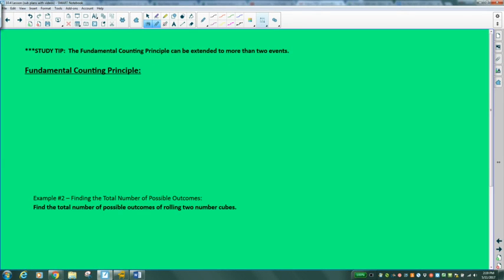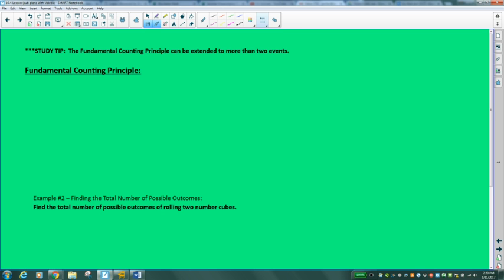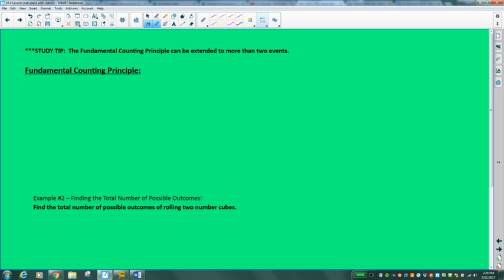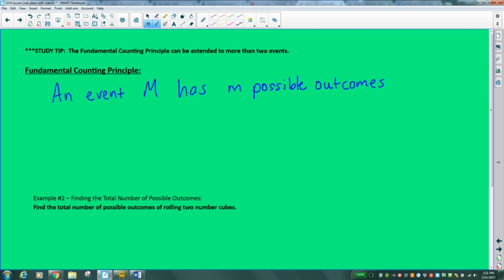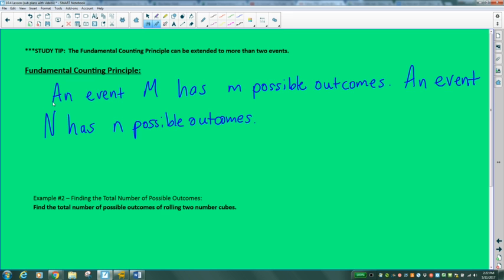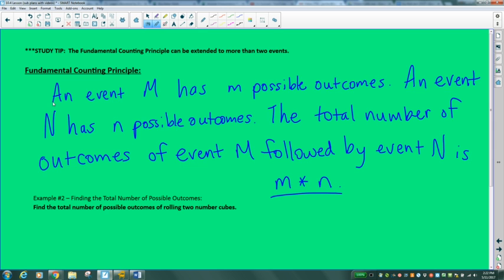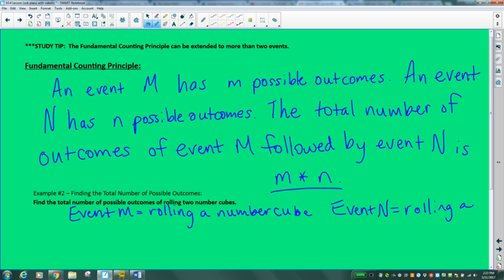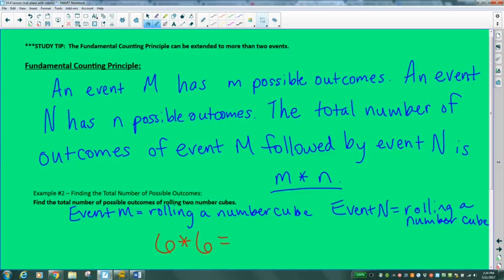10.4 Big Ideas Math - 7th grade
Fundamental Counting Principle & Ex. #2